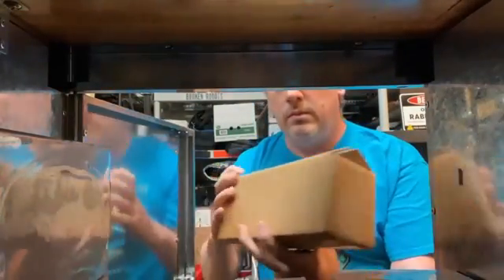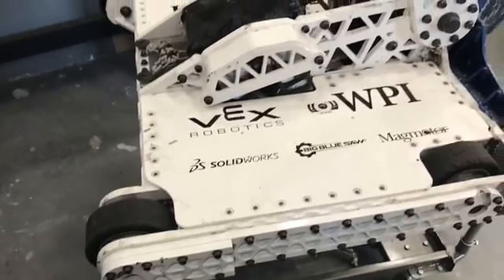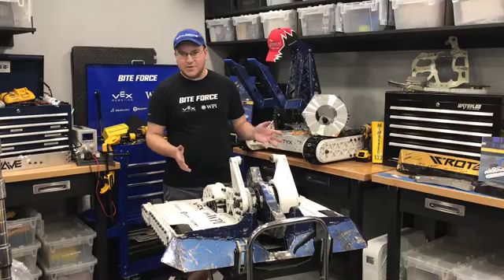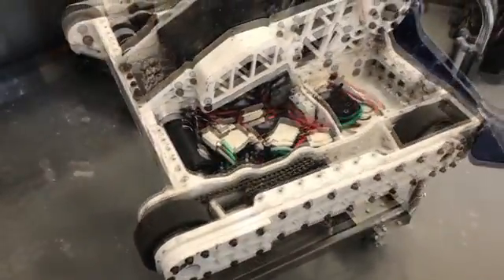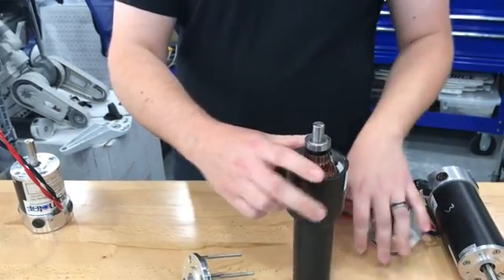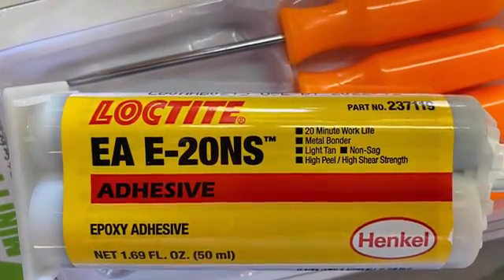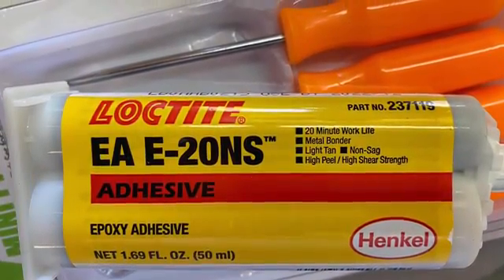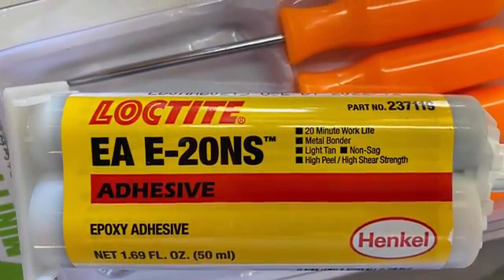BATTLEBOTS BITE FORCE Exclusive Interview [Builder Blog Ep. 9]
This is the official INSIDE LOOK of Battlebots Champion Bite Force!

Today is a very special episode of the Skorpios Builder Blog. We are joined by 3 time Battlebots Champion Paul Ventimiglia and his robot Biteforce!

We take a tour of Team Aptyx Designs facility and go under the hood of Biteforce to learn what goes into a championship robot. Paul Ventimiglia sits down with Zachary Lytle in a one-on-one interview that covers everything from design concepts to structural implementation, robot configurations, team preparation and more that have kept the team on top for years.

Paul also gives us a special educational seminar on how to Battle Harden your robot parts! Many motors, batteries, electronics, and other components aren't made specific to Robot Combat. So in order to survive the rigors of 250lb fighting robots, Paul makes certain he reinforces the Magmotor drivetrain he uses in Biteforce.

SPECIAL GIVEAWAY!: We have an AUTOGRAPHED HEXBUG BITEFORCE from Paul Ventimiglia himself! To win the Hexbug Biteforce, reply in the Youtube comments section with what you have learned today from Paul and Biteforce.